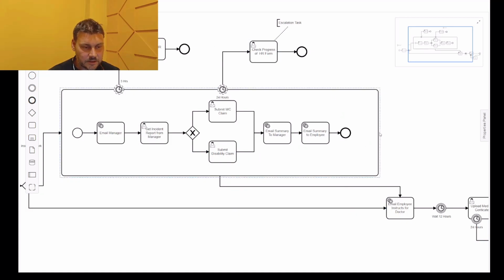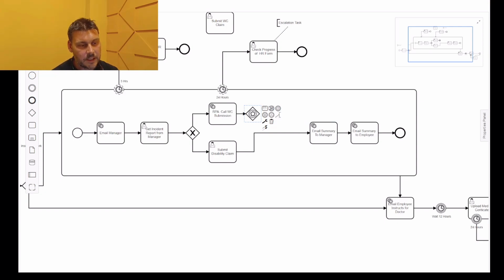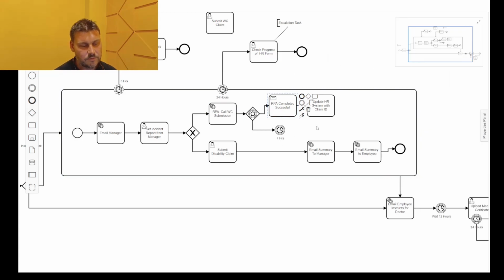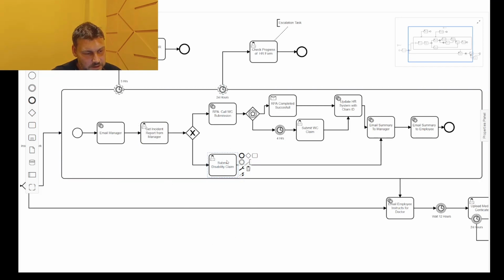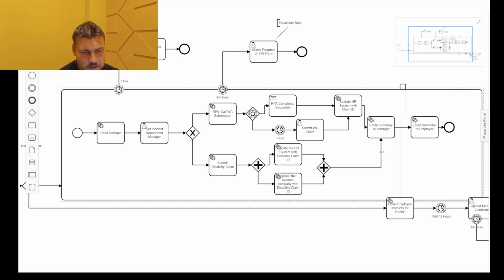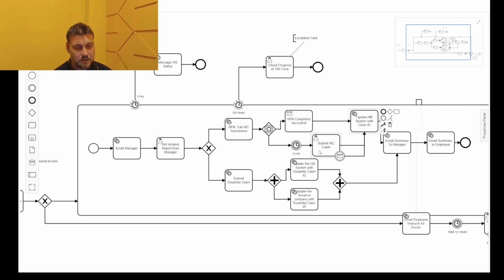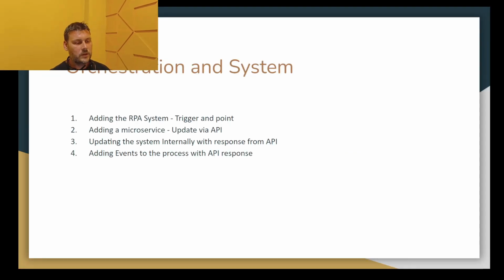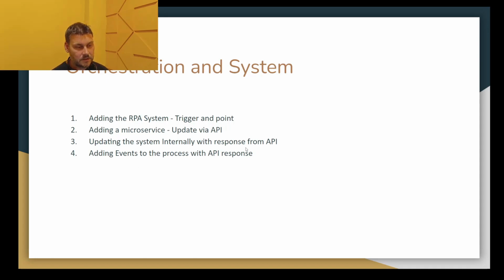Workflow Orchestration view. End to End Automation with RPA and Human Workflow